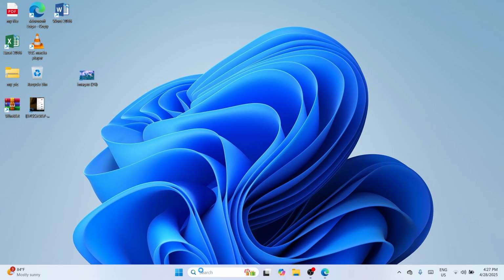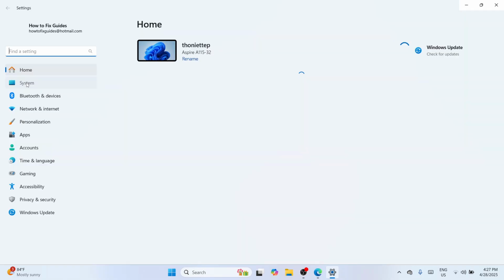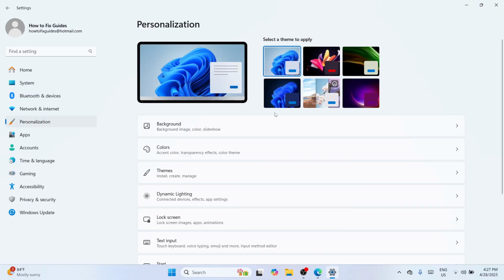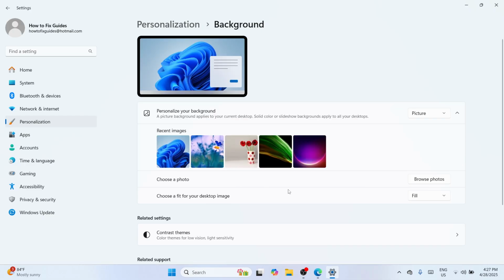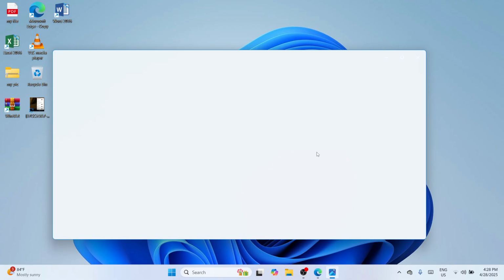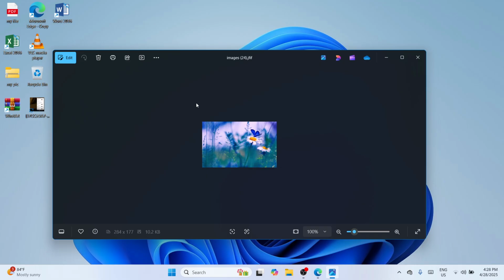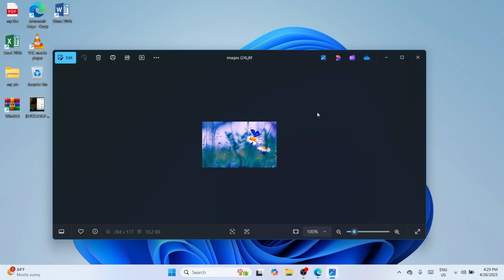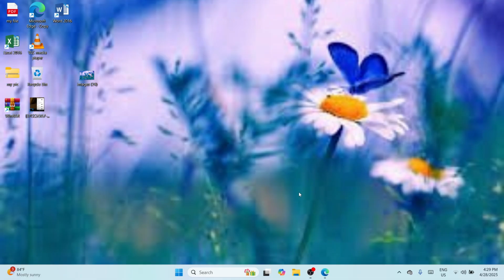How To SET Or CREATE A Wallpaper Without Activation On Windows 11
Learn how to set or create a wallpaper without activation on Windows 11.
This easy step-by-step tutorial shows you how to change your wallpaper even if Windows isn’t activated.
No technical expertise needed—perfect for all users!
Customize your desktop with a new wallpaper in just a few simple steps!